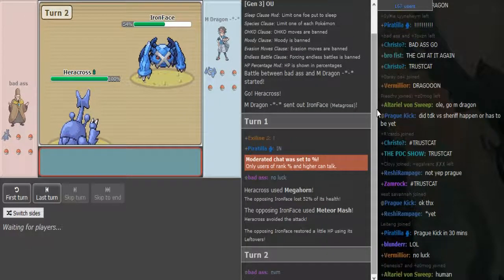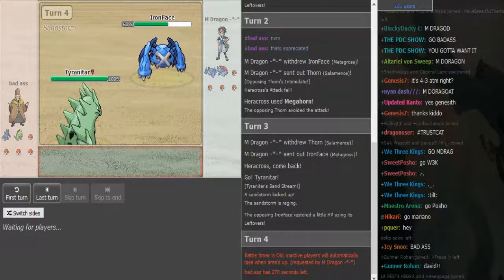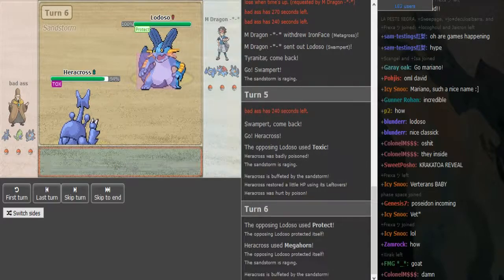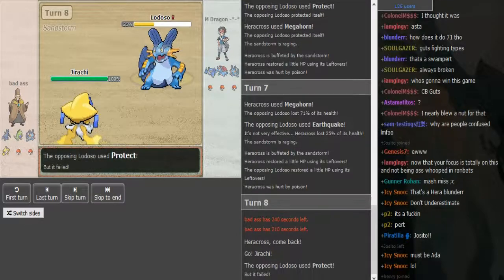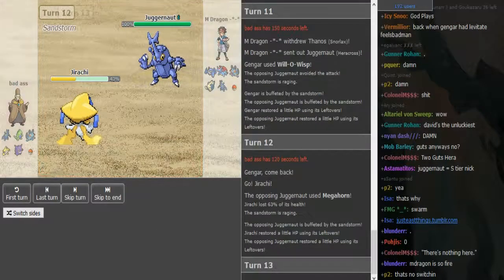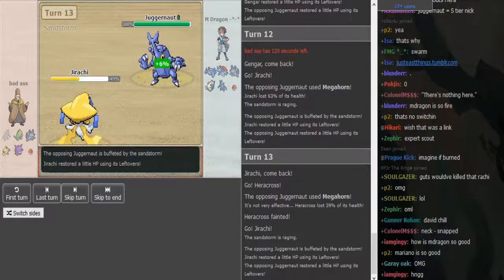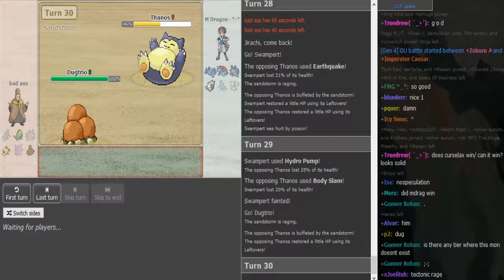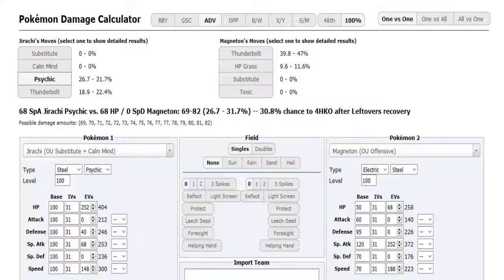The World Cup of Pokémon XII-Semifinals: Bad Ass vs M Dragon (ADV OU) w/Sorry